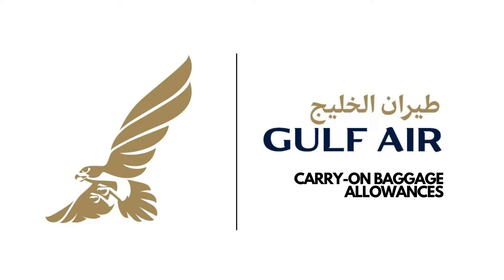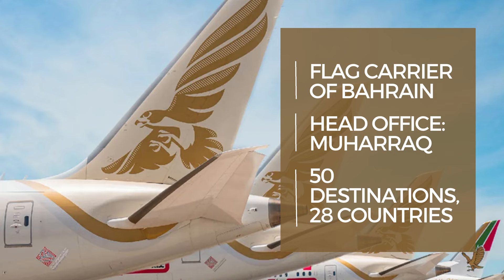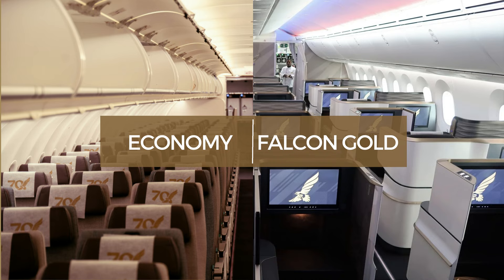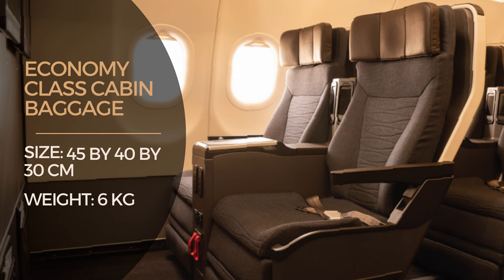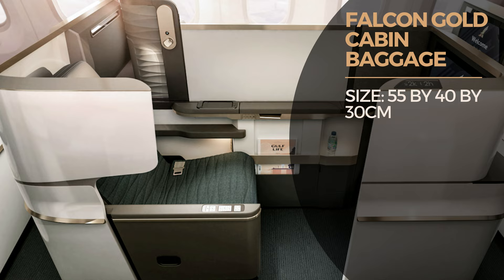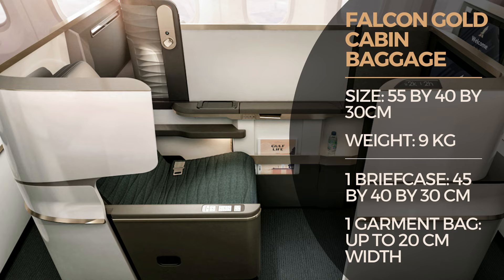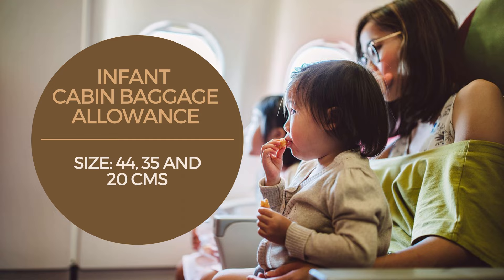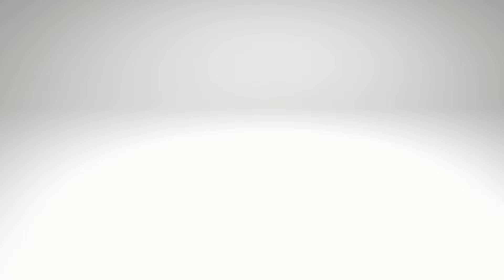Gulf Air Carry on Baggage-Size, Weight, Free Allowance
How much can be carried free in hand baggage of Gulf Air airlines of Bahrain? Check out the free baggage allowance for economy and falcon gold cabin class tickets.
0:00 Introduction
0:40 Economy Class
0:53 Falcon Gold Class
1:19 Infant